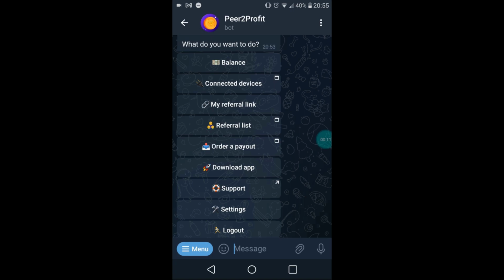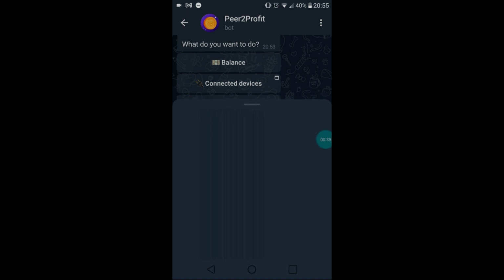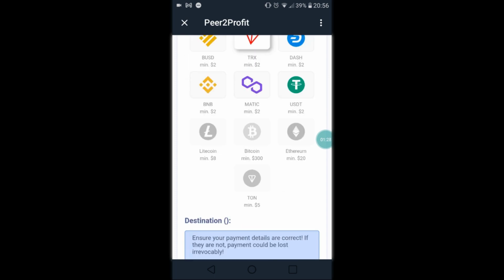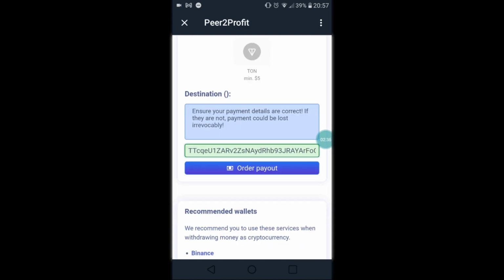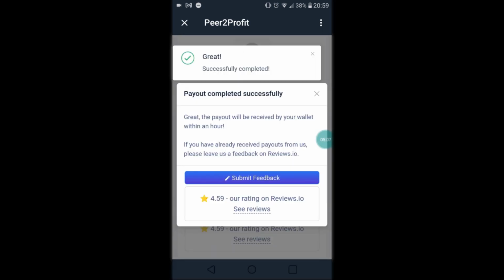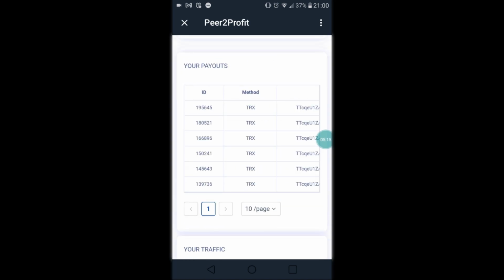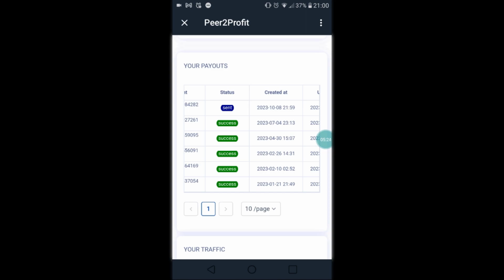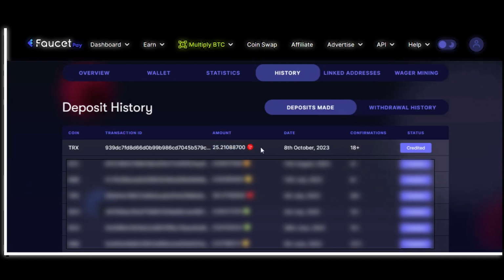Peer2Profit telegram bot withdraw proof in real time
Peer2profit withdrawal from their telegram bot is very easy and quick (it took just 5 minutes to receive the payout in my wallet). In the video I show you the entire process in real time, and I hope you find this procedure as easy as it was for me. You just need to login to the telegram bot and follow the video.

Please check the following before ordering a payout:
1️⃣ Your wallet must be able to receive as low as 2$ worth of the crypto you want to withdraw from Peer2Profit.

2️⃣ In case Peer2Profit allows you choosing more than one network for the transaction, check what network your wallet uses to receive the currency you want to withdraw.

Check our *Peer2Profit playlist* for more informations about Peer2Profit!

🗒 *Chapters* 🗒
0:00 Introduction
0:28 Order a payout for the Telegram bot
1:52 Checking the withdrawal status
2:14 Payment proof
2:40 Conclusions